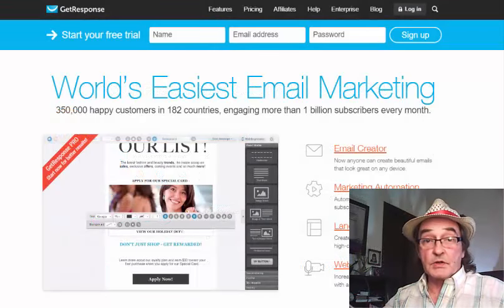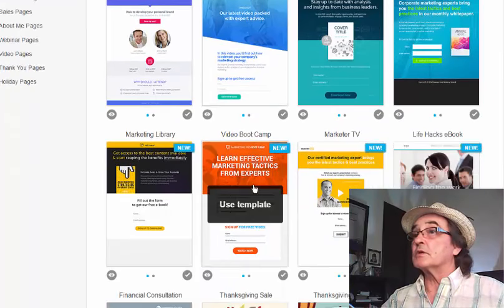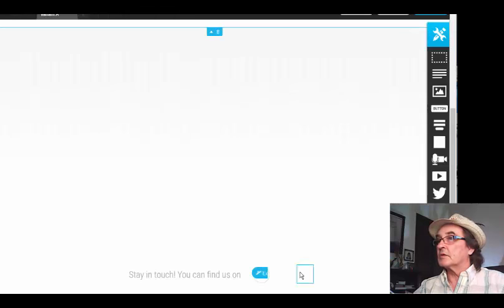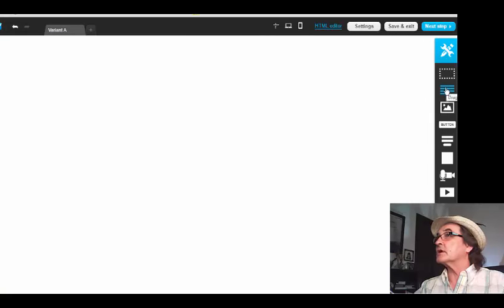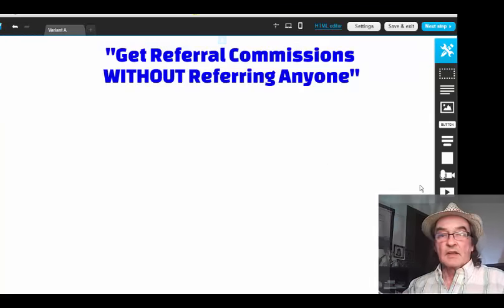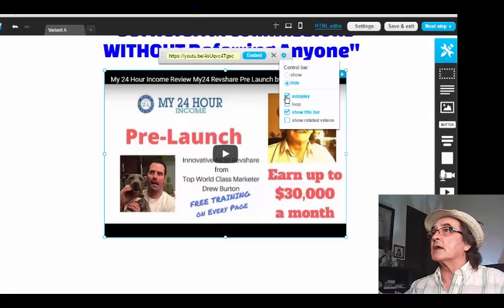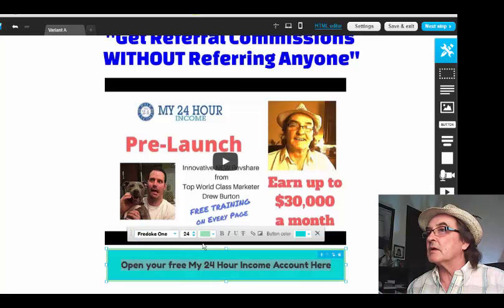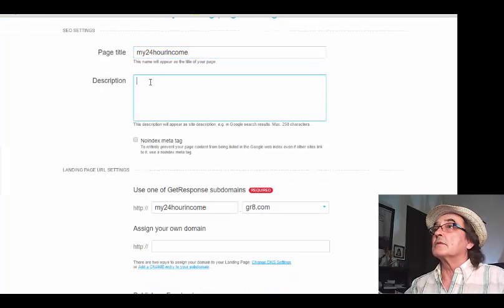My24 Revshare Build a Landing Page for My 24 Hour Income Review by Ed Kirwan Part 4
My24 Revshare Build a Landing Page for My 24 Hour Income

Are you going to promote My 24 Hour Income?

But you're having a little problem getting started? Is that right?

If so, then this is made just for you.

I mentioned the other day about preparing your campaigns. One part of that is building a landing page to send people to.

You'll see how easy it is to build a simple landing page using Getresponse. I also have free alternatives if you prefer.

I'll show you all you need to know for this step. Creating a campaign (more on that later) and building your page.

At the end of this video I have a special announcement so watch out for that too.

FREE web page builders

Skype me: ed.kirwan2

My 24 Hour Income Overview

Owner/Admin: Drew Burton

- No membership . no repurchase rule

- Ad packs $5 - 110% - Max 100
    $15 - 115% - Max 100
    $35 - 120% - Unlimited

- Daily earnings 1.8% - 3.8%

- Min / Max withdraw - $10 / $1000 7 days a week

- Commission 12% on seed and 8% on purchase

- Pool of referral commission

My 24 Hour Income Benefits

A referral commission pool where

- you join

- you buy ad packs

- your earn is the normal rev share way

- you get referral commissions daily even with 0 referrals

- Ad pack earnings will be very very stable 1.8% to 3.8% with a no repurchase rule inside the system.

- 100% withdrawal.

My 24 Hour Income is set up very well and built to last.

I think you l see the power of My24 once you go from the home page to the 30 day FB group.

Revenue sharing is when participants  "share" in the profits of ALL the sales of each day split with ALL the other members.

My 24 Hour Income Videos

My 24 Hour Income Review by Ed Kirwan  My24 Hour Income Revshare Pre Launch part 3
MY 24 HOUR INCOME 1000 video REVIEW - YouTube
DOWNLINE4LIFE.COM
MY 24 HOUR INCOME 1000 video REVIEW JOIN HERE.
my 24 hour income review pre pre launchs
Ifiok Akangson
My 24 Hour Income day 2 with Drew Burton My24HourIncome Review ...
DOWNLINE4LIFE.COM
My 24 Hour Income day 1 with Drew Burton My24HourIncome Review
My 24 Hour Income day 2 with Drew Burton My24HourIncome com
Video for my 24 hr income
Drew Burton

I hope you enjoyed My 24 Hour Income Review